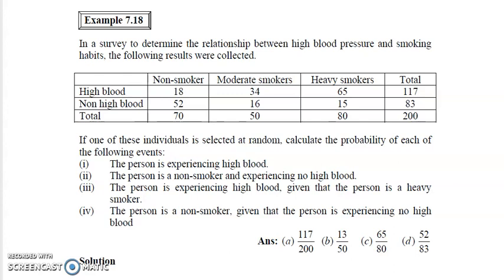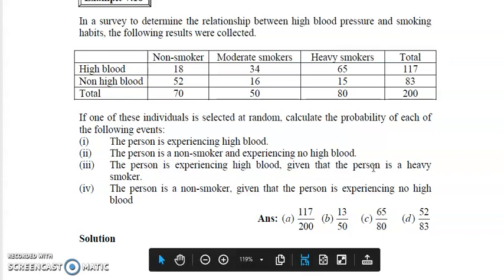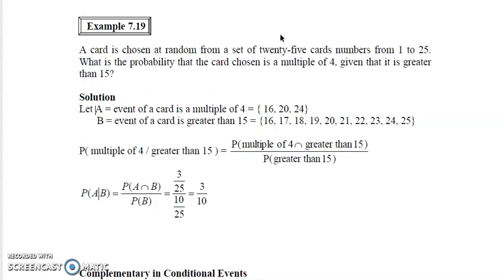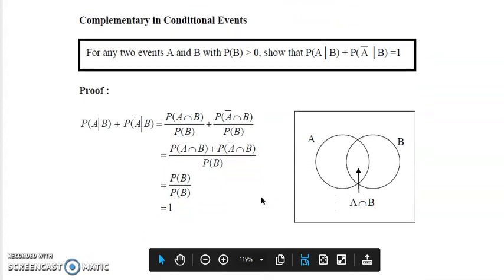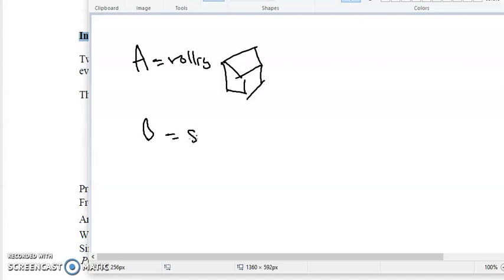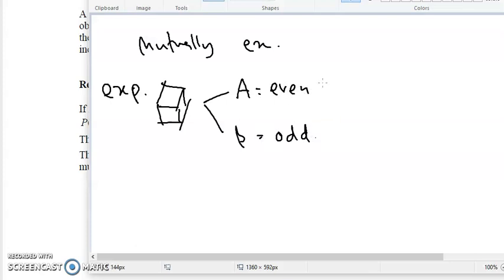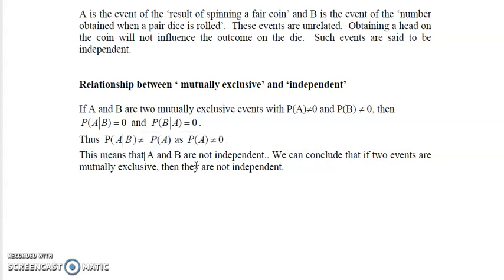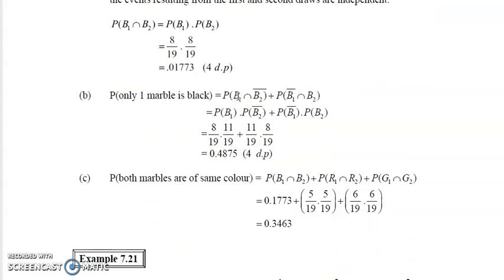Topic 7.2 b Independent